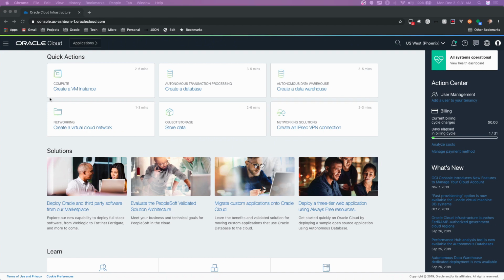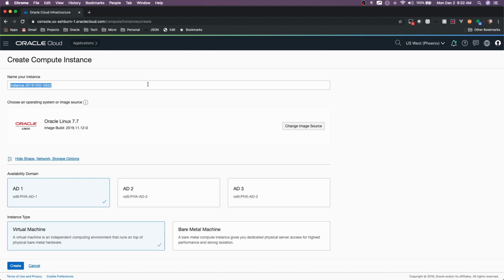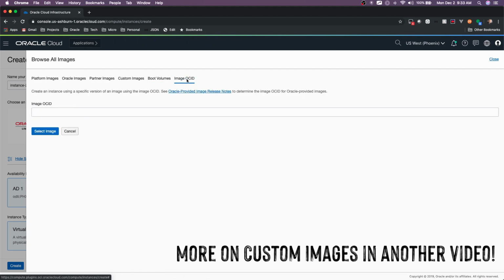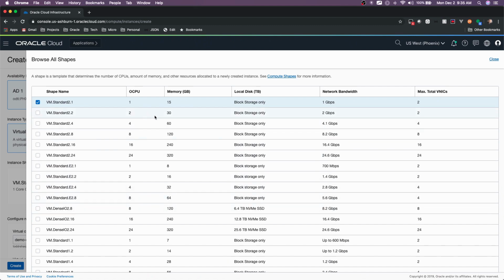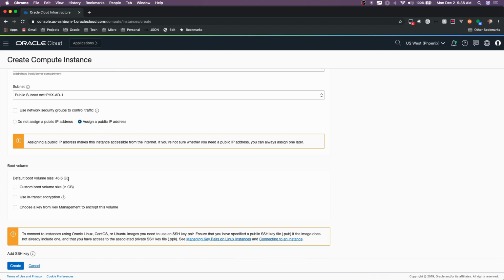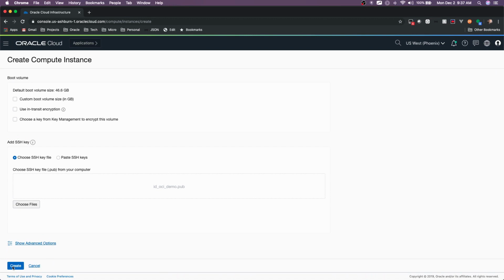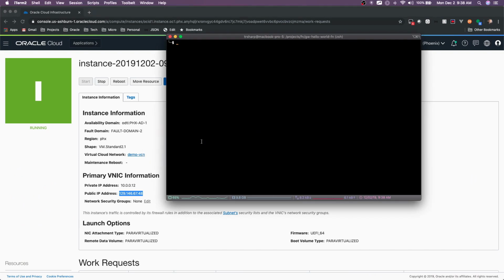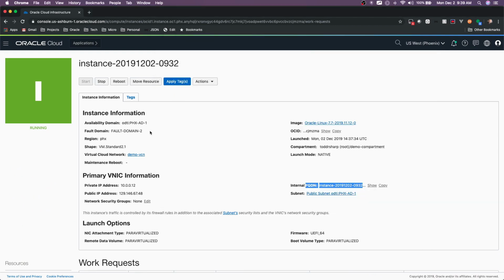How To Create An Instance In The Oracle Cloud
In this video, I'll show you how to create your first instance in the Oracle Cloud.